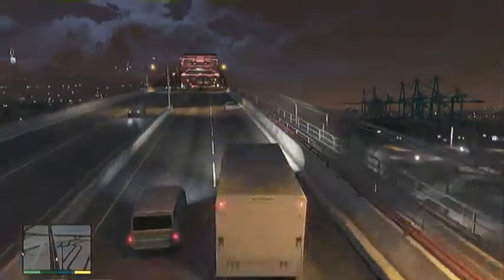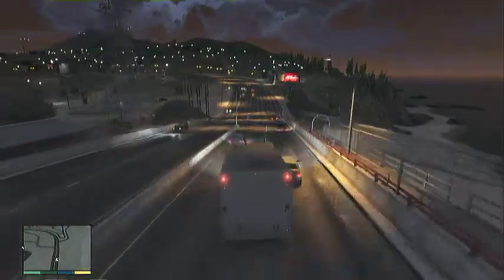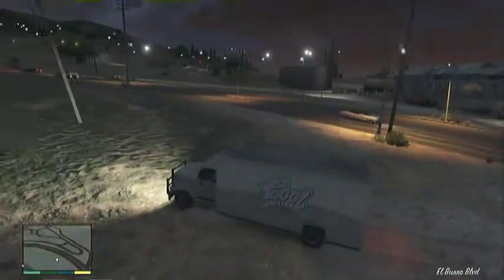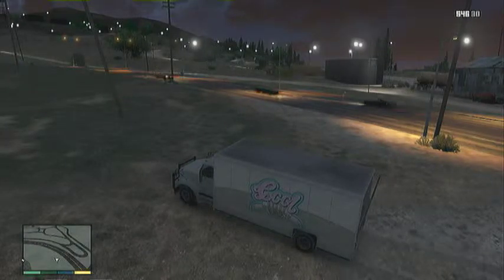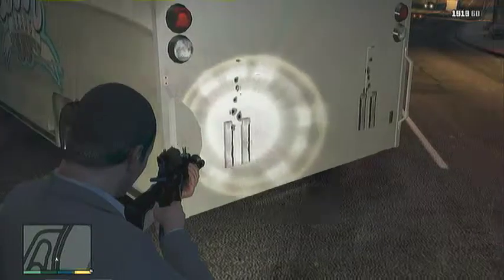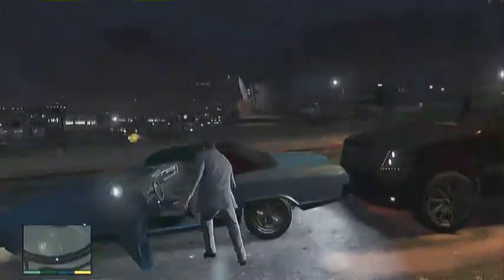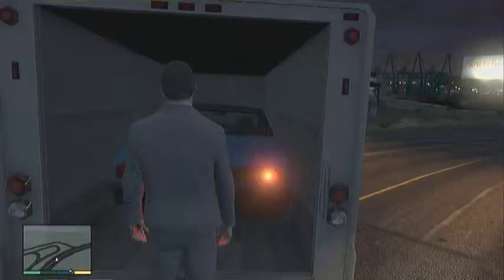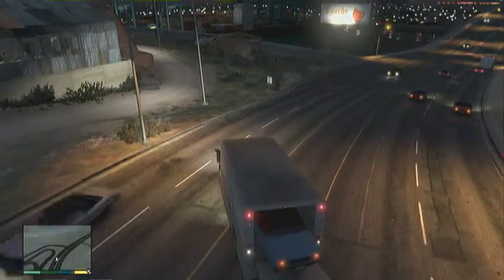GTA V- how to open the back of a lorry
a tutorial on how to open the back of a lorry and put a car in the back